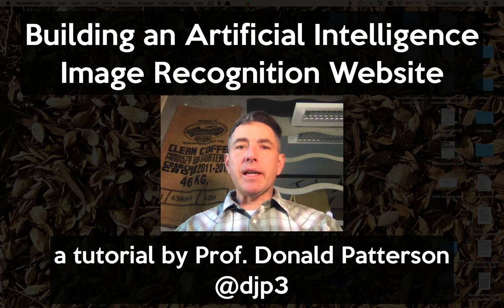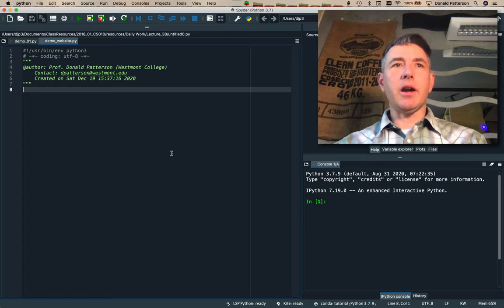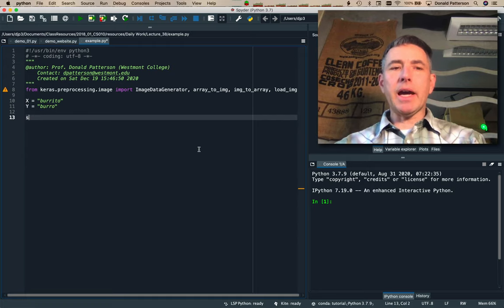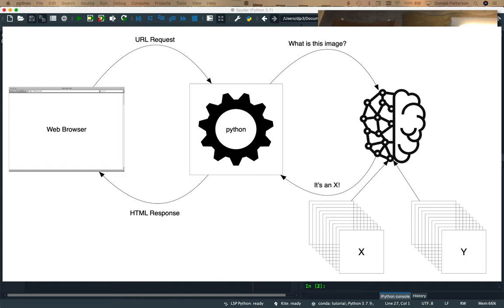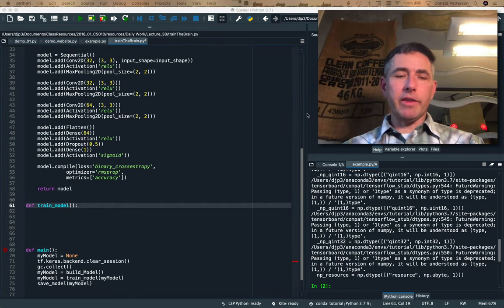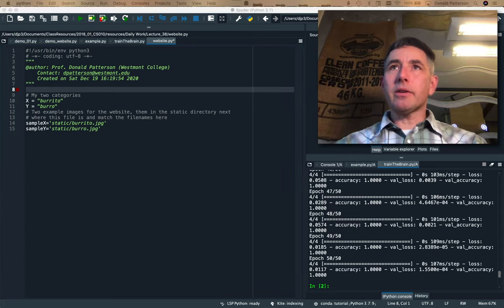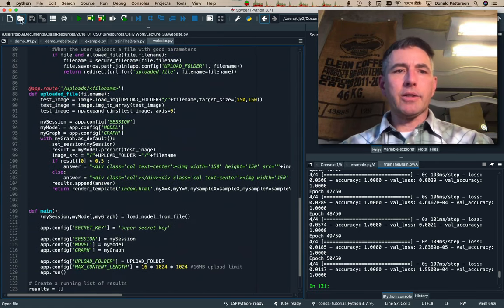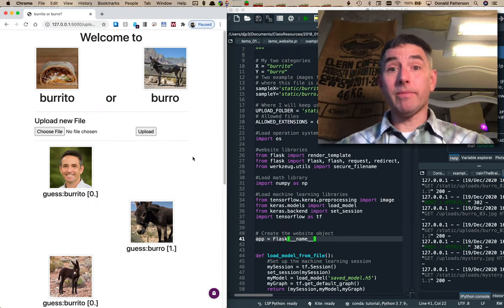Machine Learning Image Recognition Website Tutorial (python, flask, keras and tensorflow)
This video is a beginners intro (TOC and code links below) to setting up a website that will use artificial intelligence to pick whether an uploaded picture is a burro or a burrito (or whatever 2 categories the student picks).

The video walks through the installation of Anaconda Navigator, python 3.7, spyder, flask, bootstrap, keras and tensorflow.  Installing the software correctly is a pain!!

In the process, Prof. Patterson, writes the code to train a machine learning model with tensorflow and make a flask website that can interact with it.

Table of Contents:
0:00 Introduction
1:00 Downloading Anaconda Navigator
1:50 Updating the index
2:20 Creating a new python environment for python 3.7
3:30 Installing the spyder IDE (v4.2.0)
4:45 Setting up a folder structure for the project
5:50 Testing our spyder installation by coding a "Hello World" program
6:20 Installing the flask python web-server (v 1.1.2)
7:15 Code a simple web application with flask
9:30 Testing the web application at
10:15 Installing the keras machine learning library (v 2.3.1)
11:15 Introducing the idea of training a machine learning algorithm
11:30 Show the folder structure to hold the training examples of images
14:20 Code an example image manipulation program as an example
20:45 Installing pillow to complete the example (v 8.0.1)
22:50 Introduction to training a machine learning model
23:45 Coding the machine learning training program
36:10 Coding the web application
46:15 Creating the template index.html web page
52:30 Test out the system on burro and burrito images
53:40 Artificial Intelligence tells me I am a burrito
54:05 The End